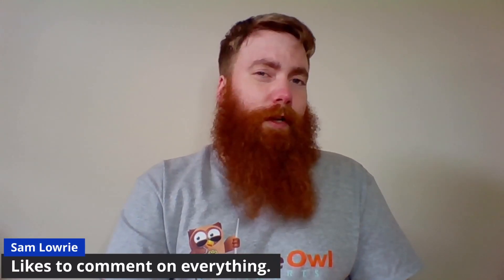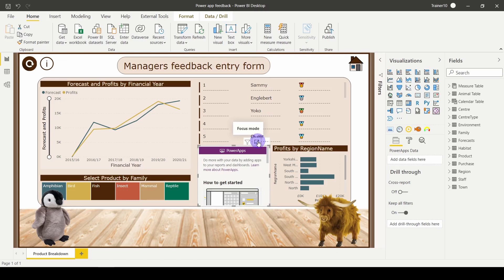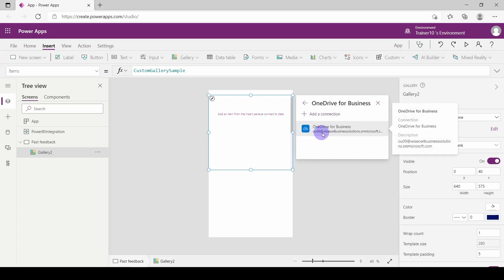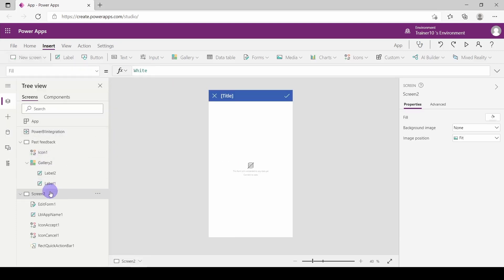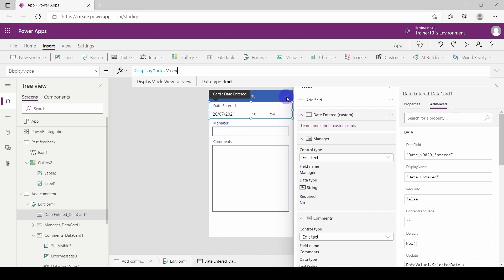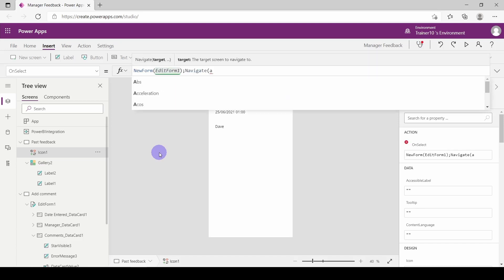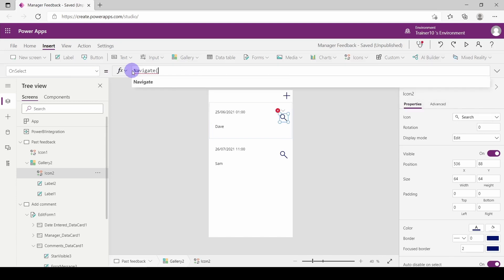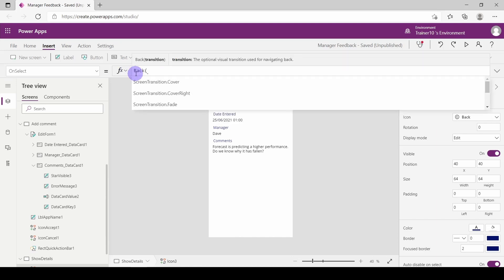Power BI: Write back using Power Apps!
The built in comments system is great but it doesn't have a huge scope.

Using Power Apps we can write, record and present comments in real time.